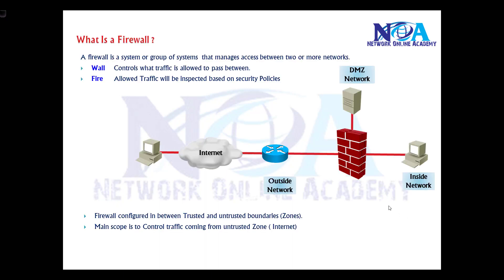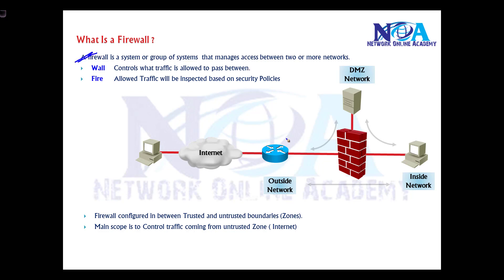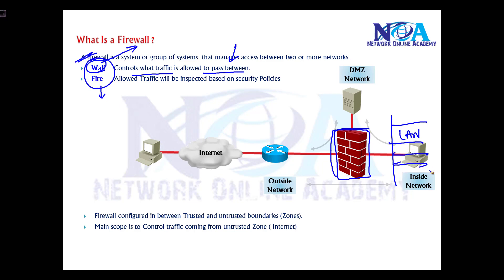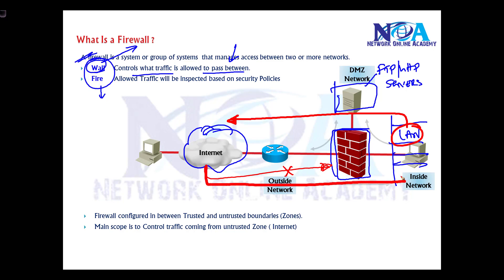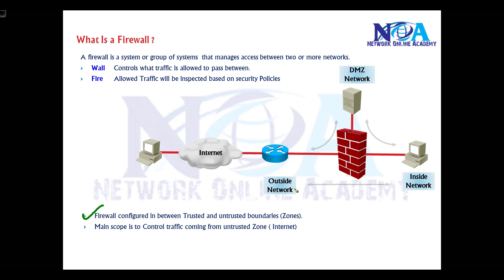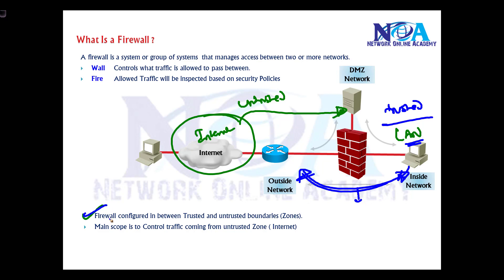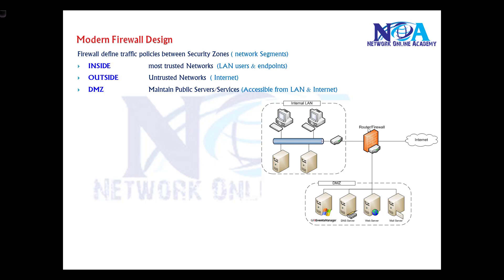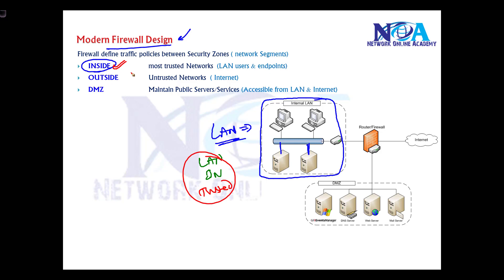"Demystifying Firewalls: Understanding the Basics and Importance"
Firewalls are a crucial component of network security, acting as the first line of defense against cyber threats. In this session, Sikandar Shaik breaks down the fundamentals of firewalls, explaining their purpose, types, and real-world applications. Whether you are new to cybersecurity or looking to strengthen your networking knowledge, this video provides valuable insights into how firewalls protect systems from unauthorized access and malicious activities.

Key Topics Covered:
What is a Firewall and Why is it Important?
Different Types of Firewalls (Packet Filtering, Stateful Inspection, Proxy Firewalls, Next-Generation Firewalls)
How Firewalls Work in Network Security
Configuring and Managing Firewalls for Enhanced Protection
Firewall Policies and Best Practices
Real-World Scenarios and Use Cases

Firewalls play a critical role in securing enterprise networks, cloud environments, and home networks. Understanding how they function helps IT professionals, cybersecurity enthusiasts, and network engineers implement effective security measures.

This video provides a clear and practical explanation of firewall technology, making it easier for viewers to grasp essential concepts. Whether you are preparing for network security certifications or working in IT infrastructure, this session is designed to help you build a solid foundation in firewall security.

IT Professionals and Network Engineers
Cybersecurity Enthusiasts
CCNA/CCNP/CCIE Aspirants
Anyone Interested in Network Security